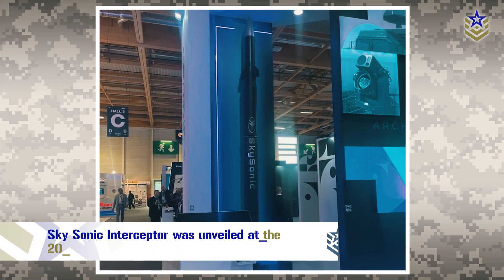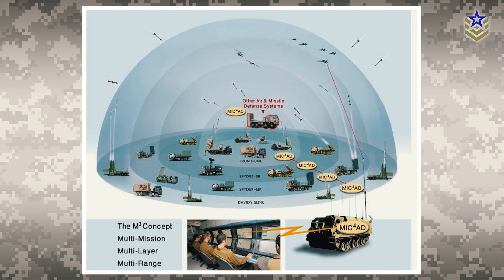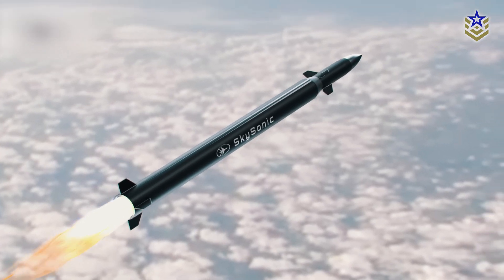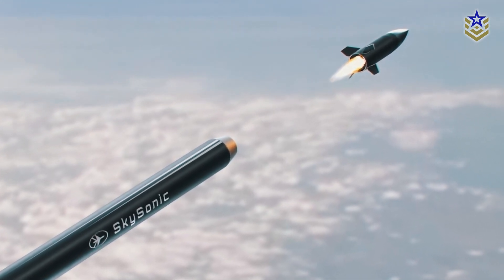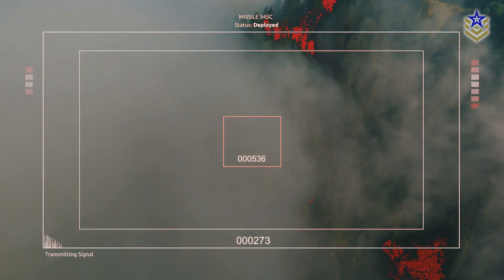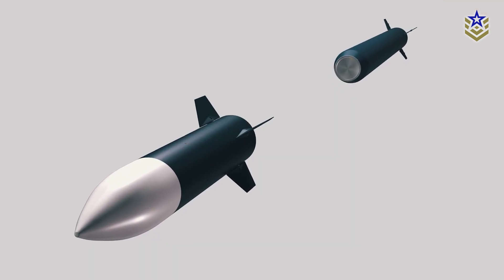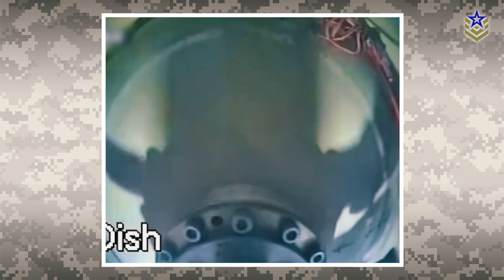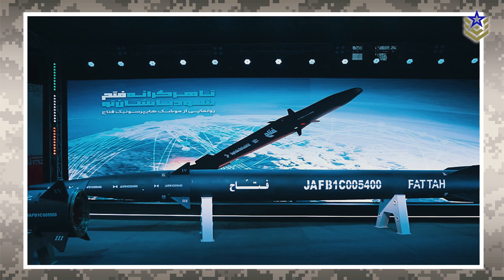Israel Unveils Sky Sonic: The World's First Hypersonic Missile Interceptor?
A week after Iran unveiled the new Fattah missile with claimed hypersonic capabilities that could challenge Israeli defense systems, Israel-based Rafael Advanced Defense Systems introduced the Sky Sonic, a new interceptor missile.

Considered the world's first hypersonic missile interceptor, the Sky Sonic comes at a time of heightened tensions in the region and has the potential to impact the dynamics of missile defense on a global scale.